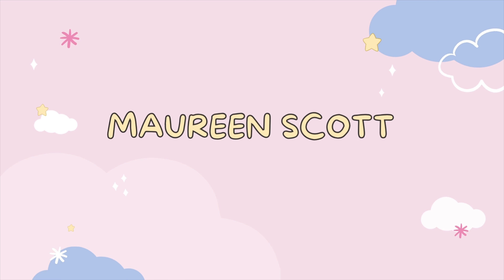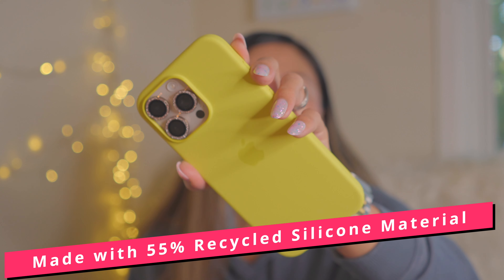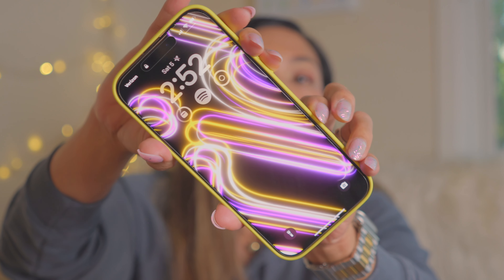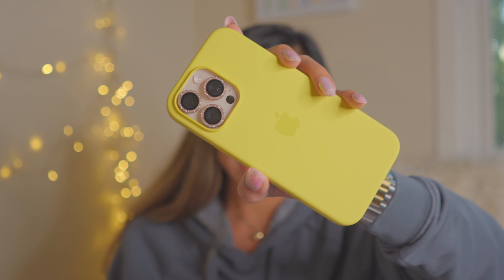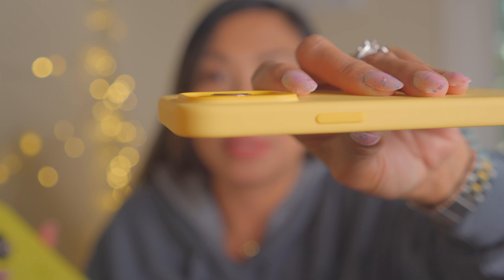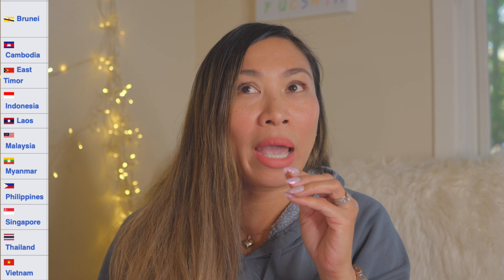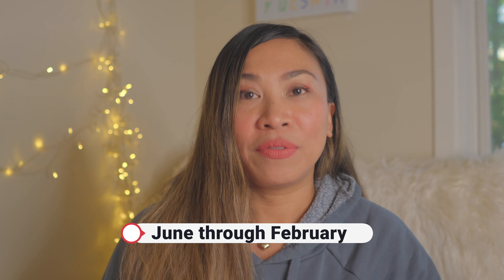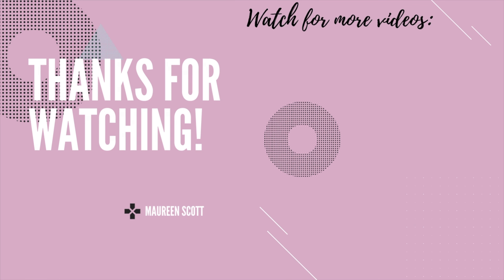NEW 🍎Apple Silicone Case in STAR FRUIT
Designed by Apple to complement iPhone 16 Pro Max, the Silicone Case in Star Fruit with MagSafe is a delightful way to protect your iPhone.

Products Mentioned:
iPhone 16 Pro Max - Star Fruit
iPhone 16 Pro Max - Fuchsia ​​​​​​​
iPhone 16 Pro- Fuchsia
iPhone 16 Plus Screen Protector
iPhone 16 Pro Screen Protector
iPhone 16 Pro Max Screen Protector
iPhone 16-6.1 Inch Screen Protector
Glitter Titanium Desert Camera Protector
Diamond Titanium Desert
Black Camera Protector
Diamond Black
Diamond Silver
Glitter Silver
Diamond Titanium Natural
Titanium Natural
Titanium Desert